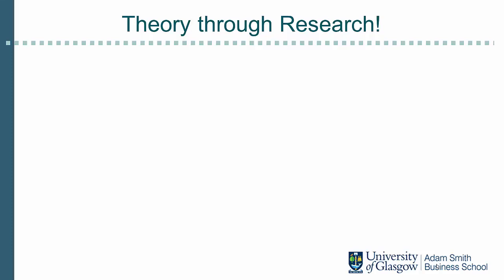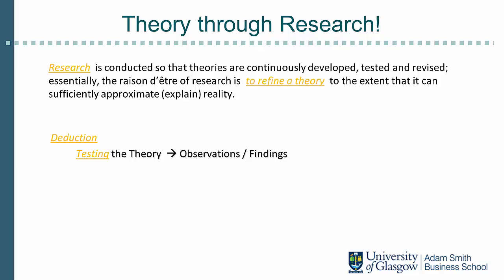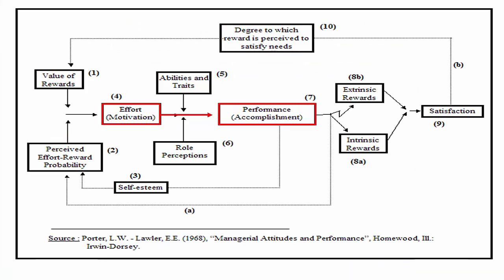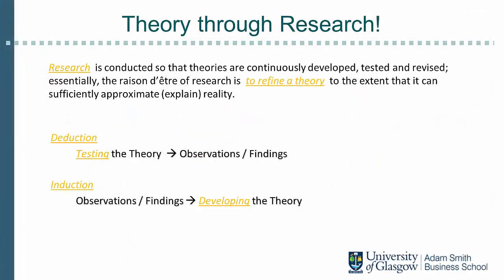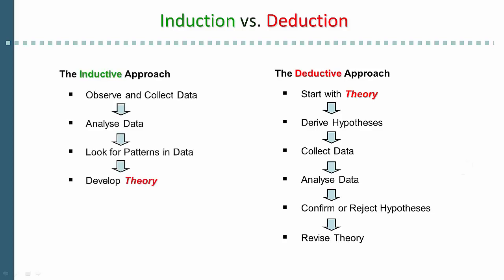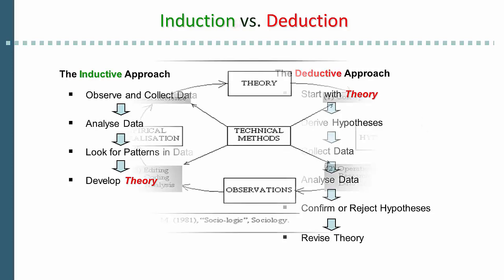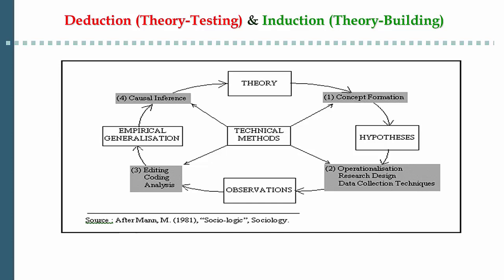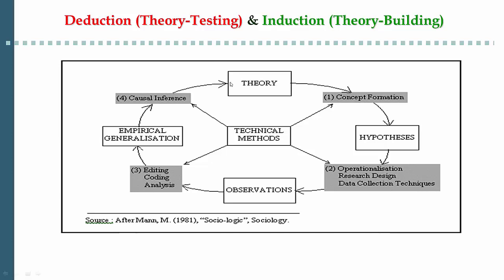1.4 Inductive v deductive research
This is the 4th video in our 'Introduction to research' session